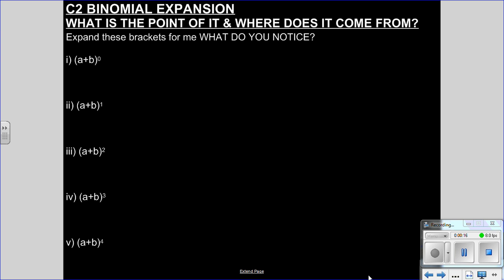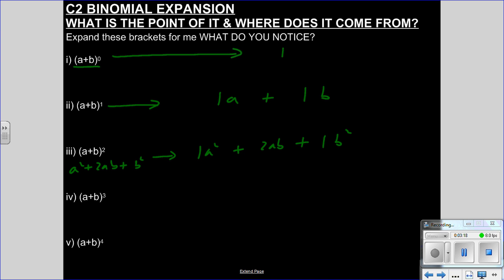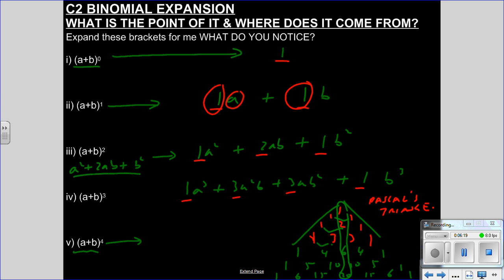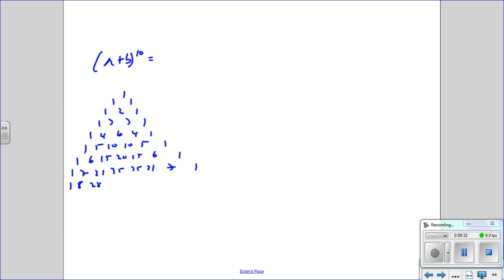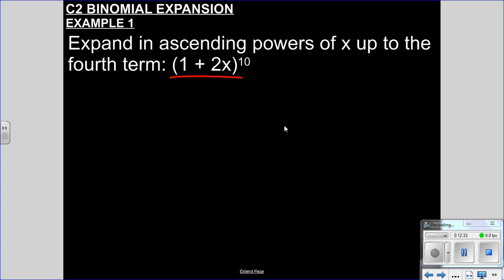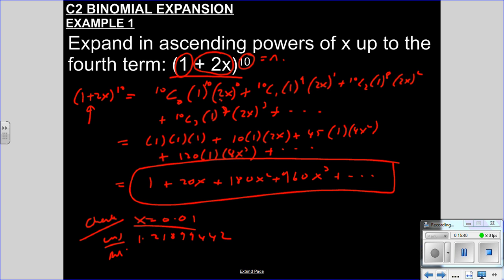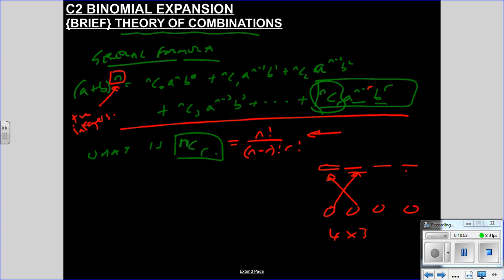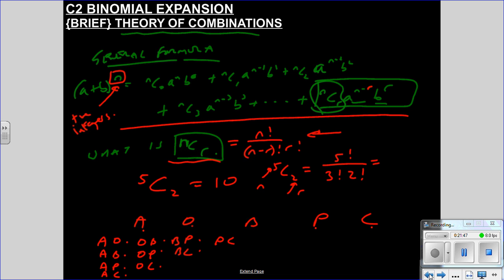C2 BINOMIAL EXPANSION 1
Learn where the binomial expansion formula comes from and its links to Pascal's Triangle